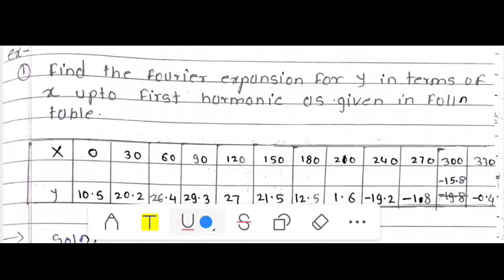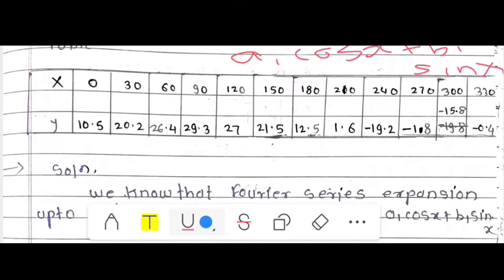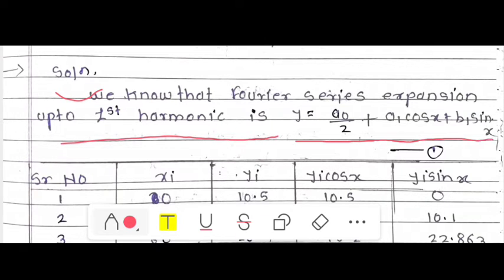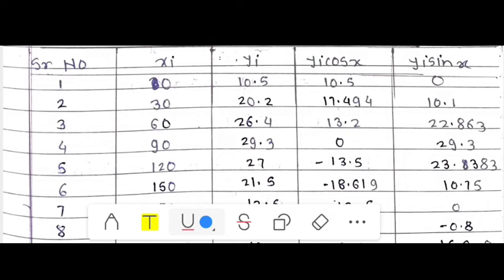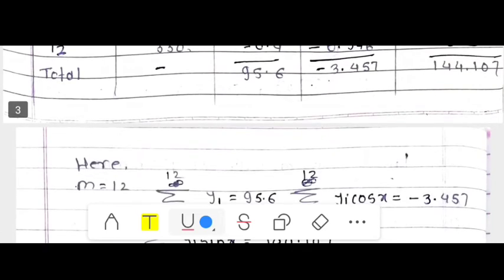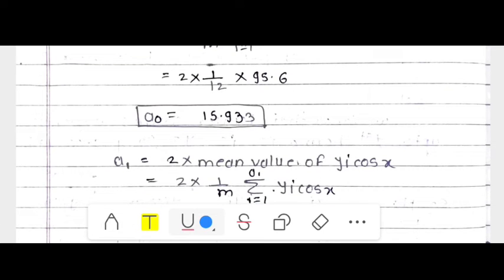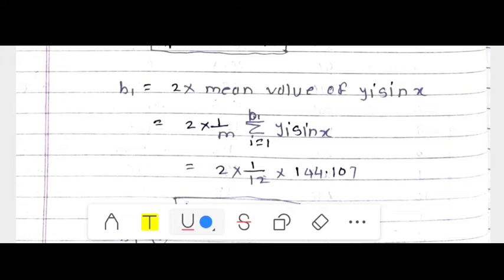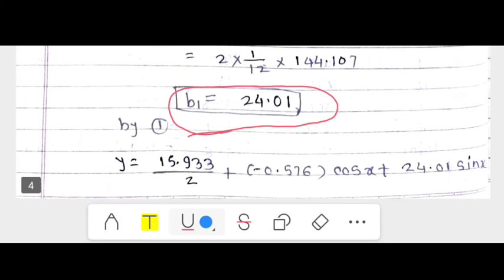Examples on Harmonic analysis